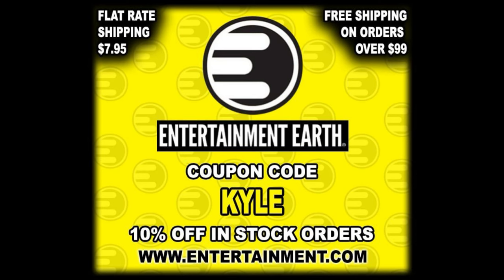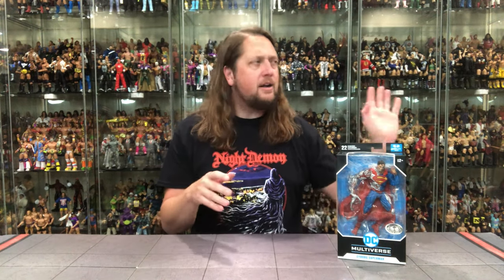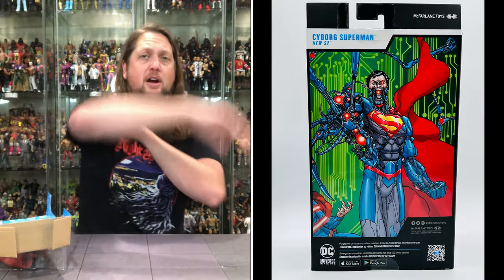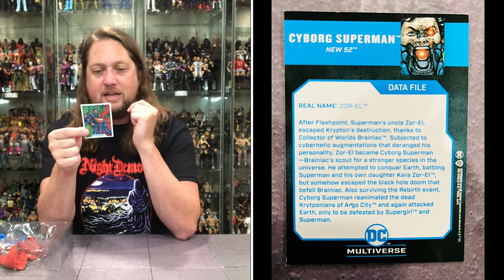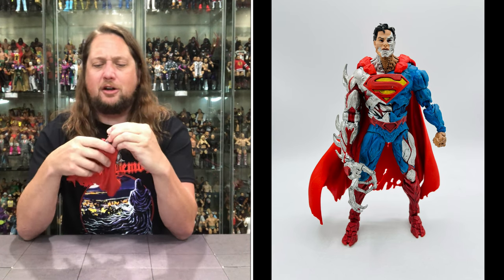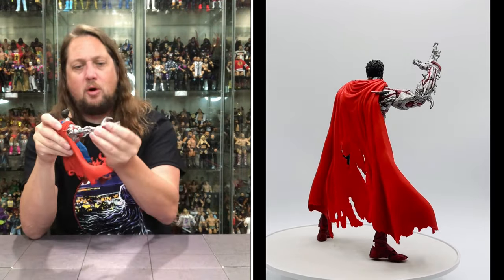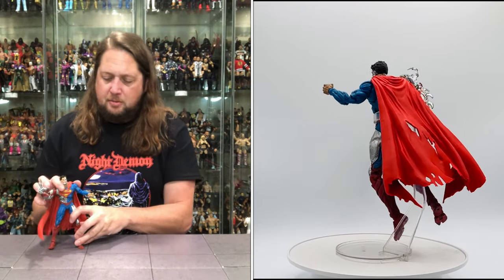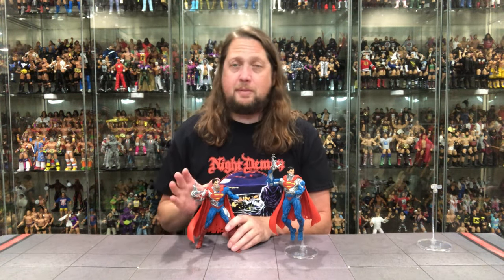Cyborg Superman Platinum Edition DC McFarlane Unboxing & Review!